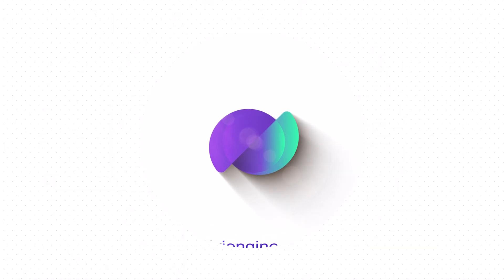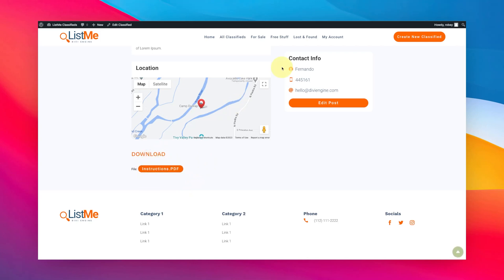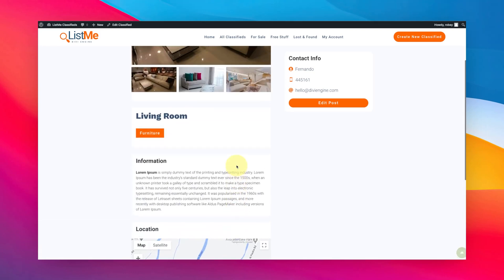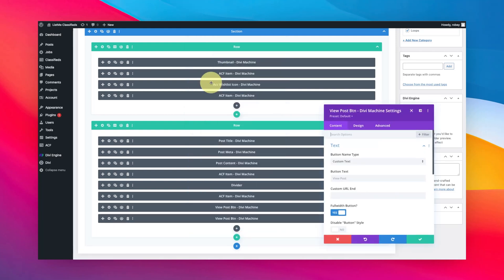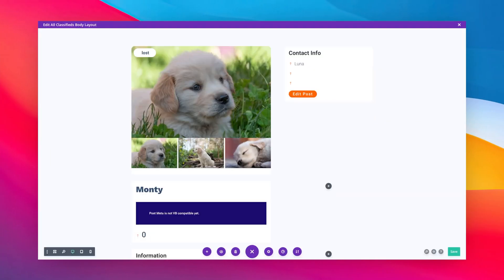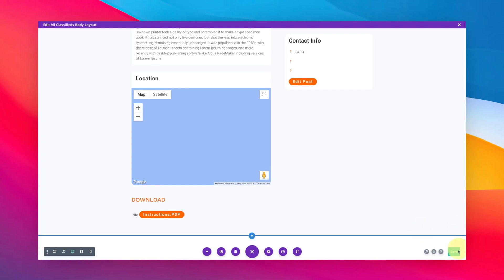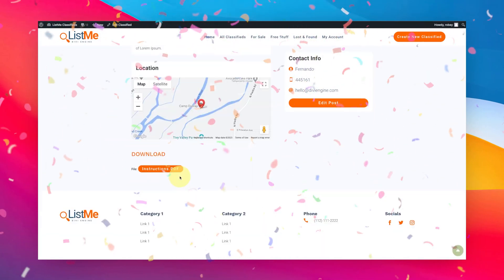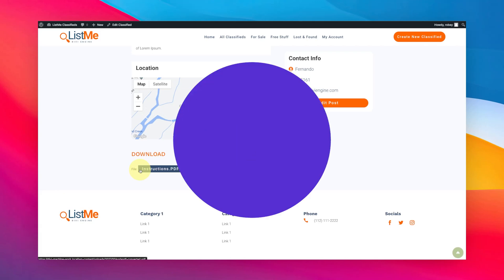Divi Tutorial: Customizing Your Divi Theme with Divi Machine - Direct Download Buttons in Post Loops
Unlock the full potential of your Divi Theme with this step-by-step Divi tutorial. Join Robey from the Divi Engine team as he demonstrates how to enhance your Divi website with Divi Machine. Learn how to add a custom button in your post loop layout that takes users directly to a specific part of your post, like a direct download link. Whether you're a seasoned Divi user or new to the Divi theme, this tutorial offers valuable insights to improve your website navigation.

Now this is just one of the many features Divi Machine will add to any Divi install, so be sure to check it out if you are not a customer yet!